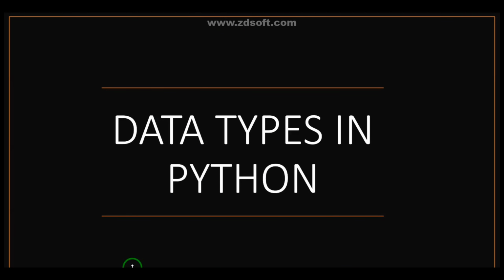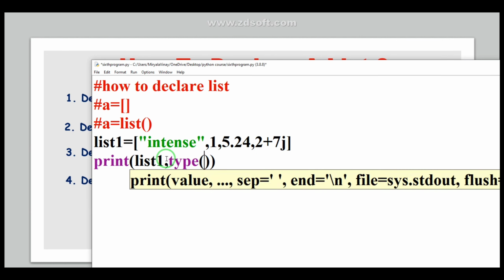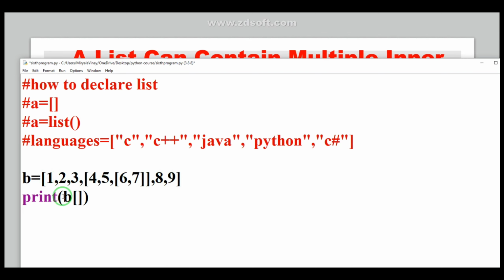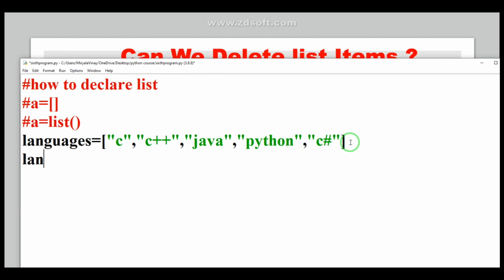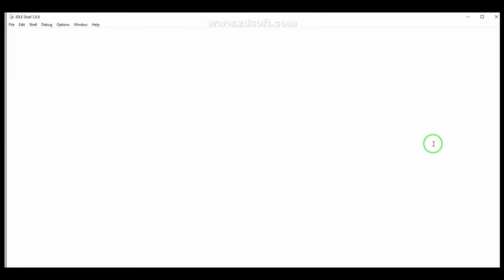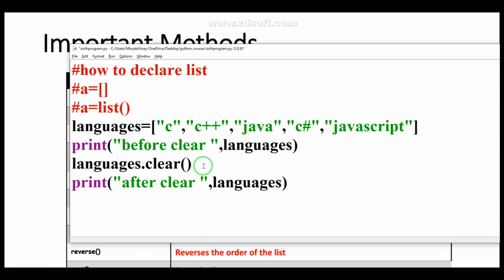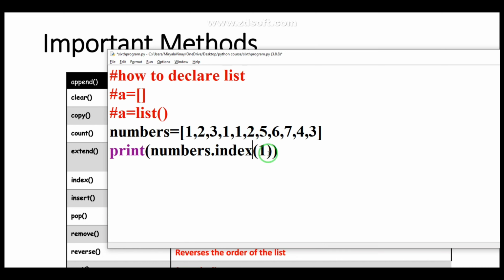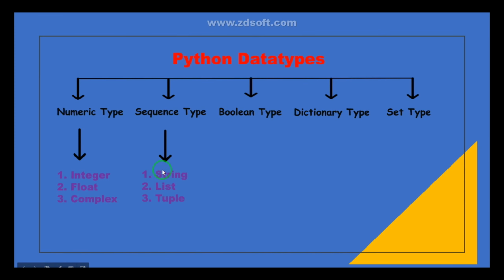10. List DataType In Python (PYTHON COURSE FOR BEGGINERS)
Know All About List DataType In Python.